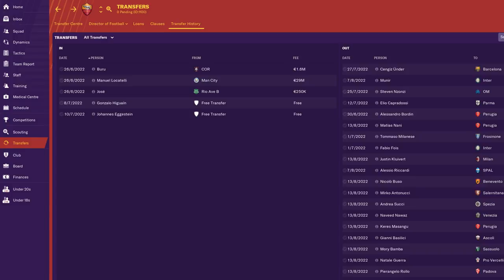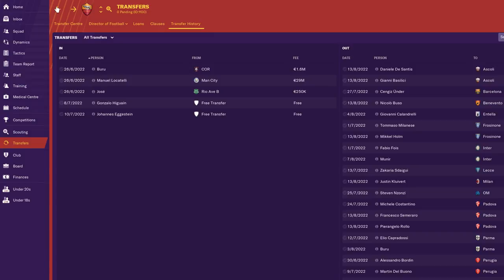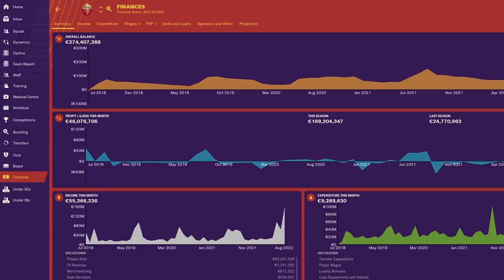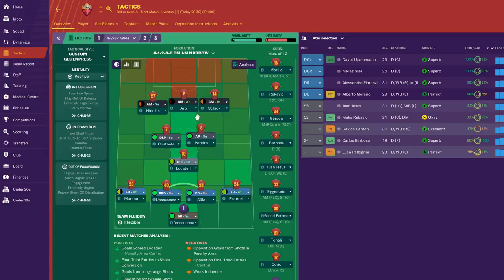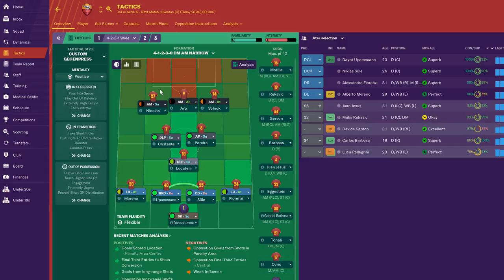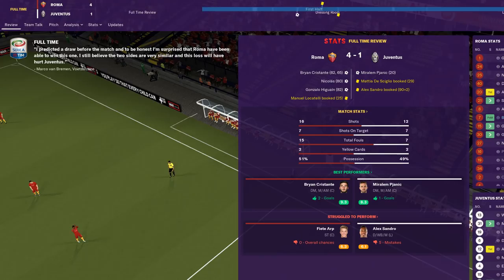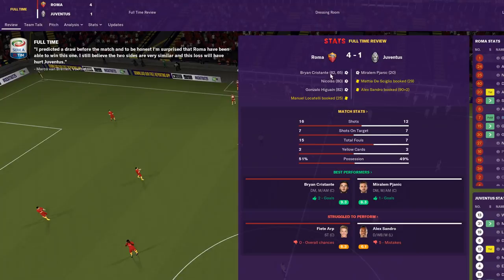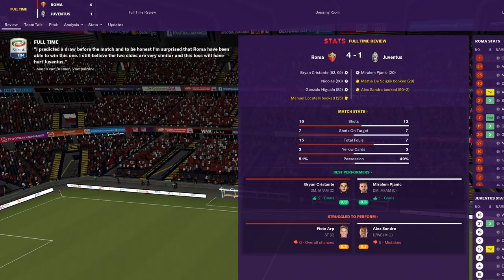FM19 AS Roma - Ep 79 season 5 starts now! | Football Manager 2019 AS Roma let's play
Welcome to let's play A.S. Roma, Giallorossi, in Football Manager 2019. In real life the club haven't won the league in many years but the club charmed the whole world in their Champions League adventure last season but ended up getting knocked out in the semi final. Now is the time to bring the league title back to Rome and to find out if least seasons run in CL was just the start of something bigger and what better way to do it than in FM19!

In this episode we watch the game between, AS Roma and Juventus in the Serie A.